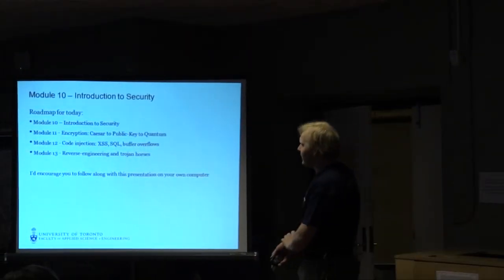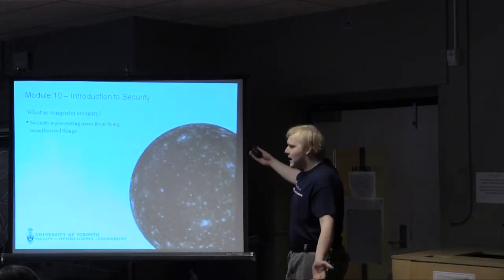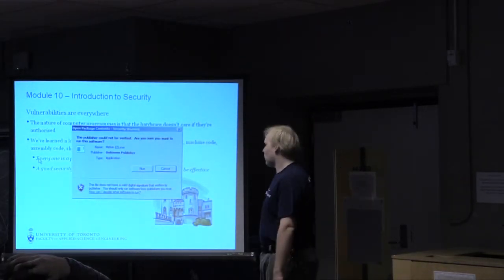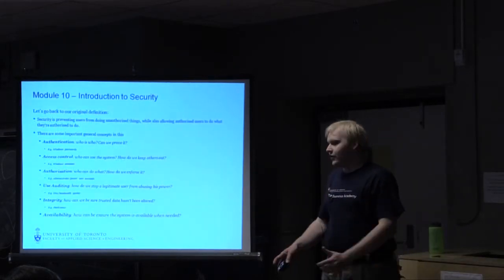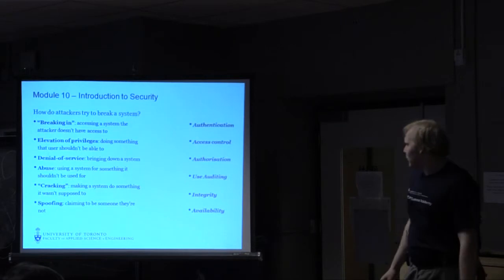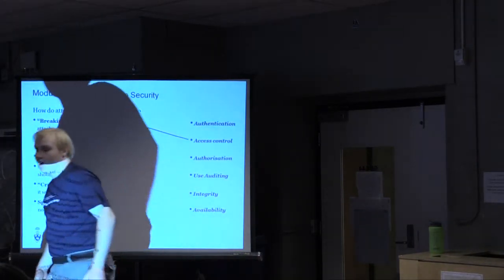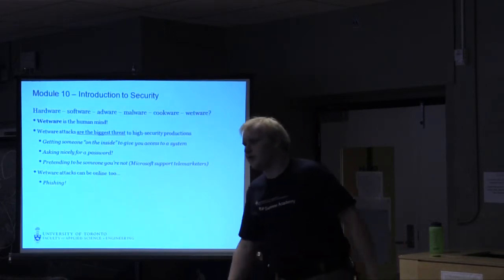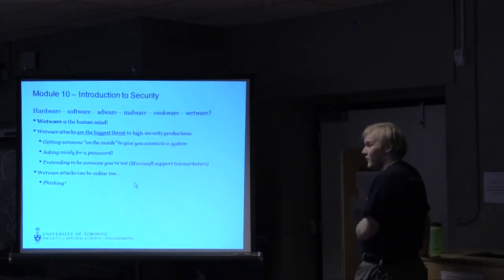DEEP S-ECE-1 (9th July 2014) Module 10 Intro to Security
A general introduction to what computer security is, some of the basic terminology and a look ahead at the remainder of the course.